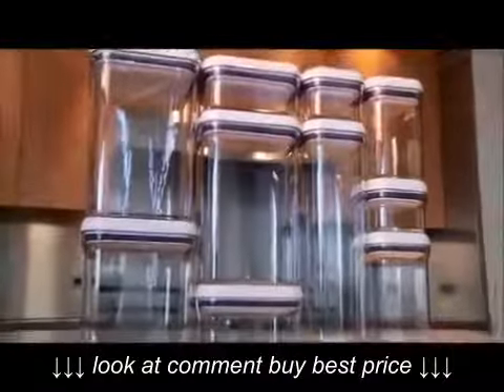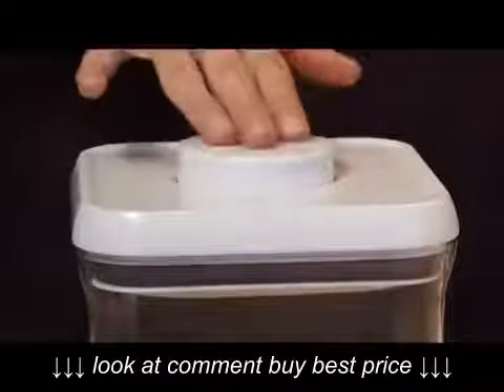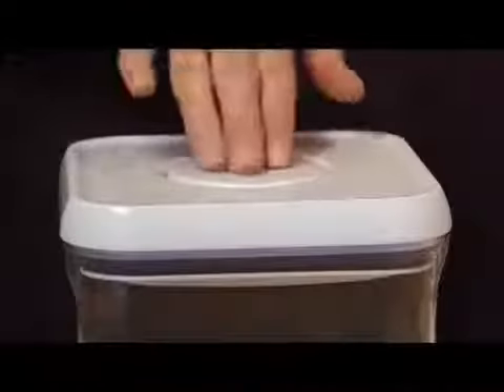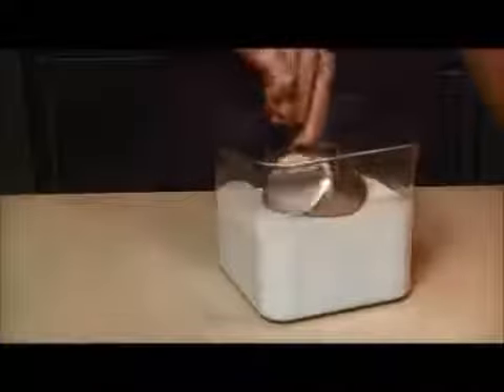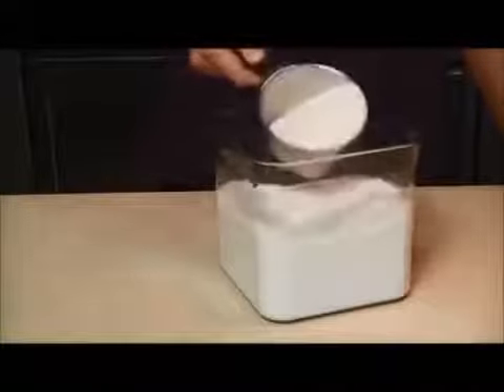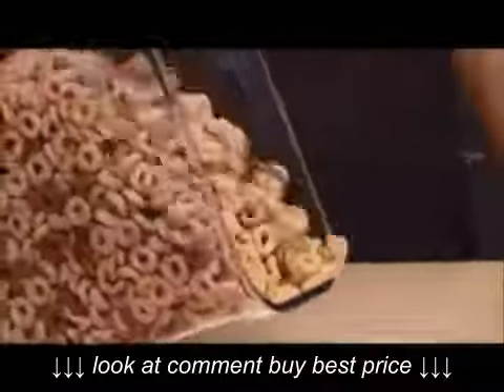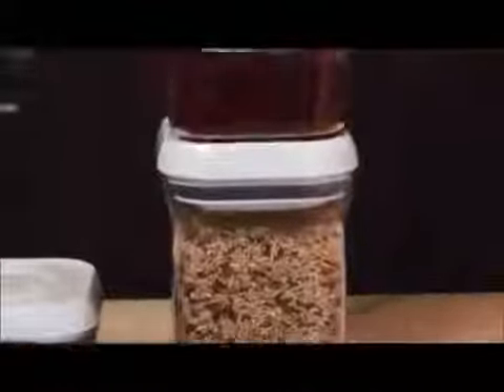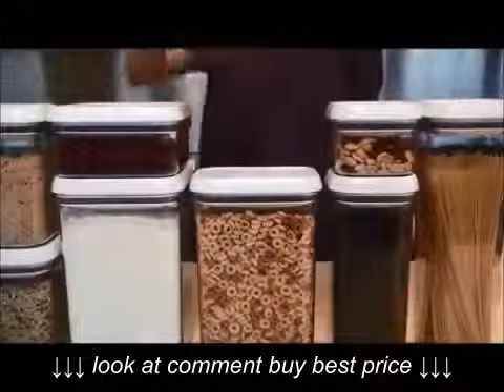OXO POP CONTAINERS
OXO POP CONTAINERS, OXO POP CONTAINERS